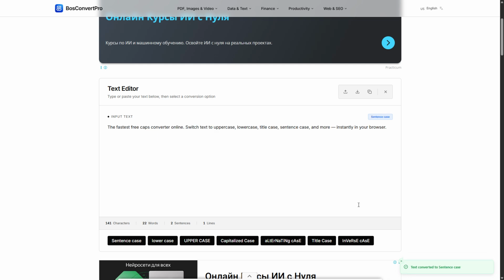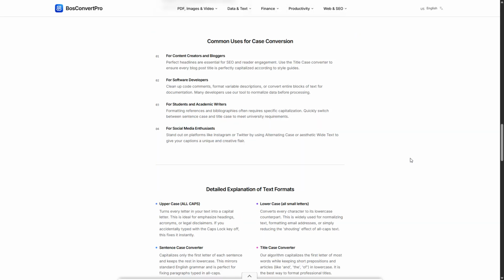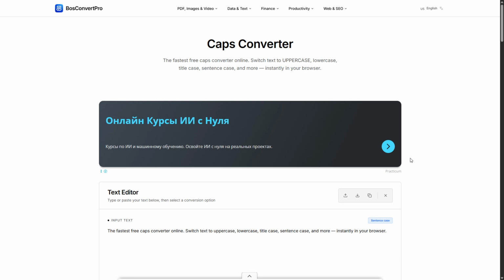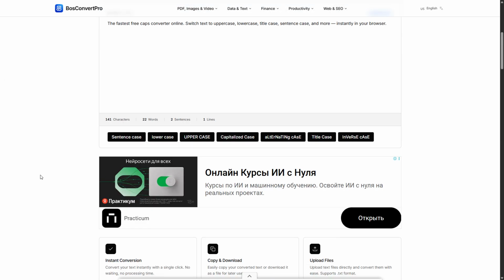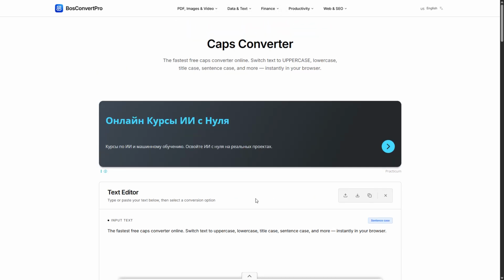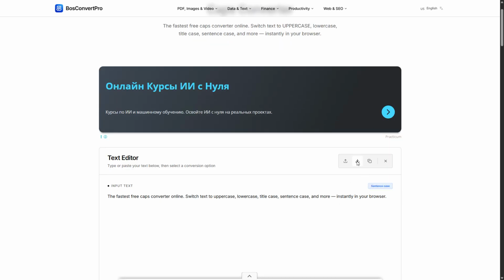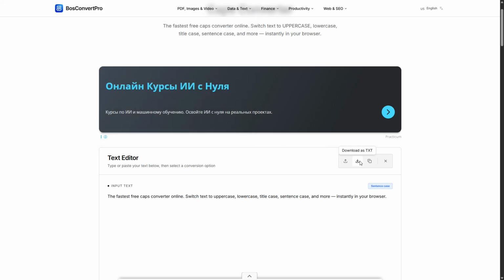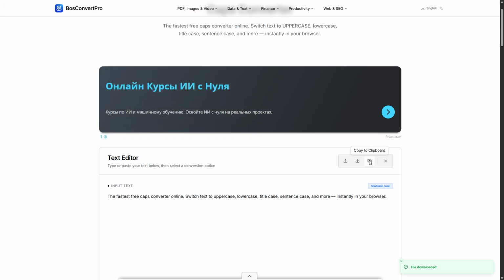How to Change Text Case Instantly (Upper, Lower, Title Case & More) | bosconvertpro.com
Accidentally left Caps Lock on? Need to convert text to Title Case, lowercase, or UPPERCASE without retyping everything? In this video, I’ll show you how to use our free, lightning-fast Case Converter tool to format your text instantly.

Whether you're a student writing an essay, a programmer formatting code, or a marketer working on headlines, this tool saves you time.

✨ Features shown in this video:

Sentence case (Capitalizes the first letter of sentences)

lower case & UPPER CASE

Title Case (Perfect for blog post titles and headers)

Capitalized Case

Alternating & InVerse CaSe